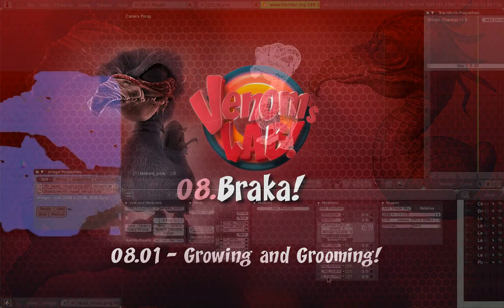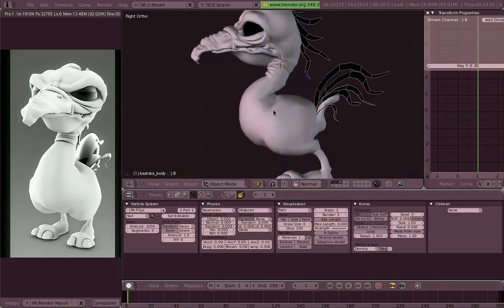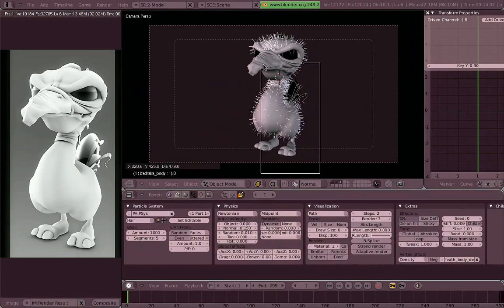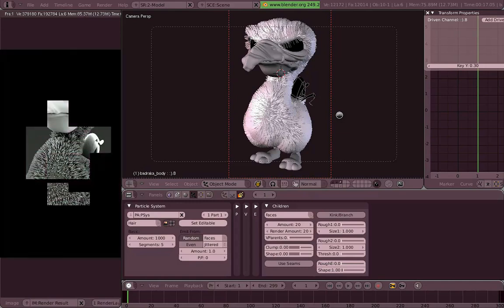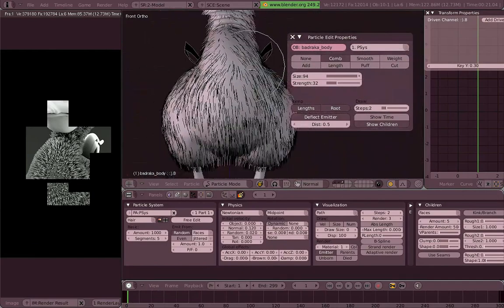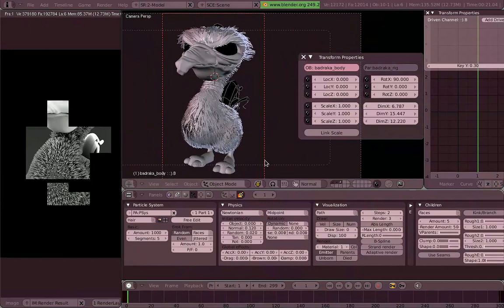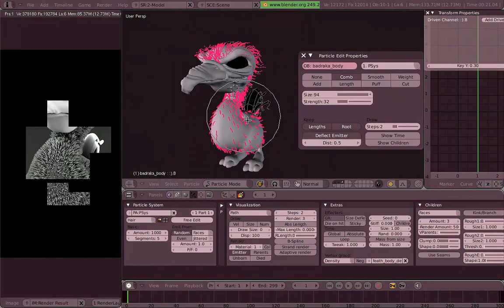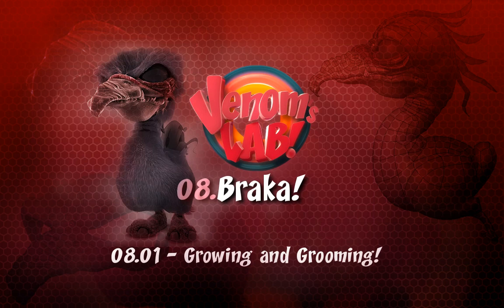Venom's Lab!: 08.01 Hair Grooming